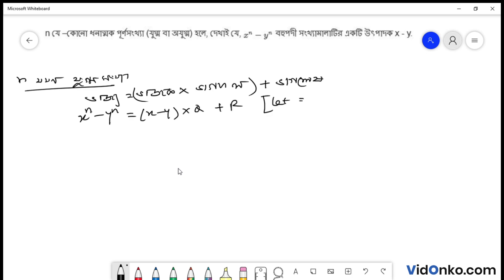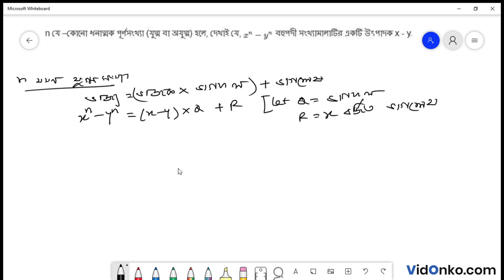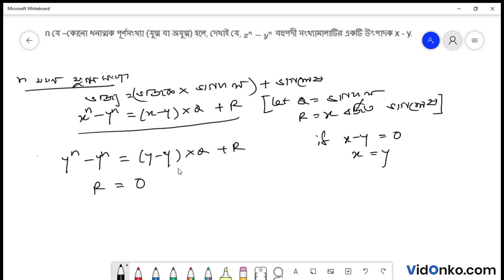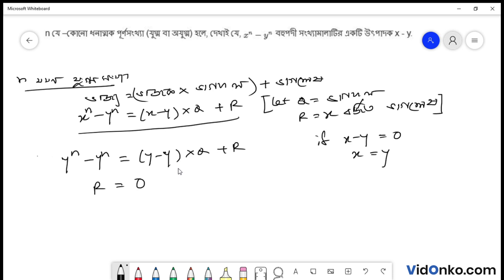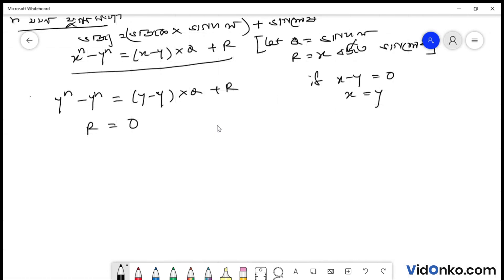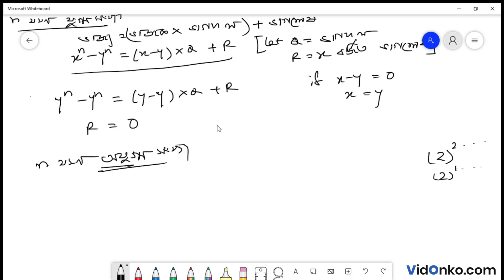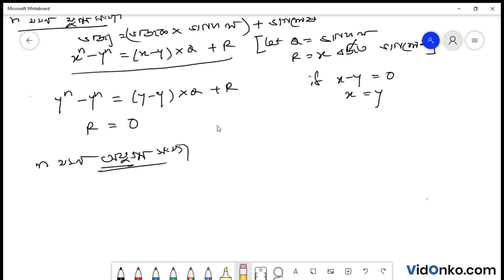WB Board Class 9 Maths Book Solution in Bengali - Gonit Prokash Koshe Dekhi: (7.4)8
Get free Maths book video and PDF solutions in Bengali for Gonit Prakash. Free answer and explanation through video for question (7.4)8, of Chapter Polinomial from Gonit Prakash followed for Class 9, West Bengal Board of Secondary Education (WBBSE).

For more such free video solutions please visit our or Download our Android App